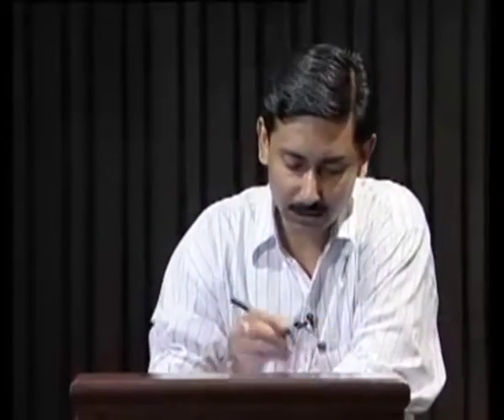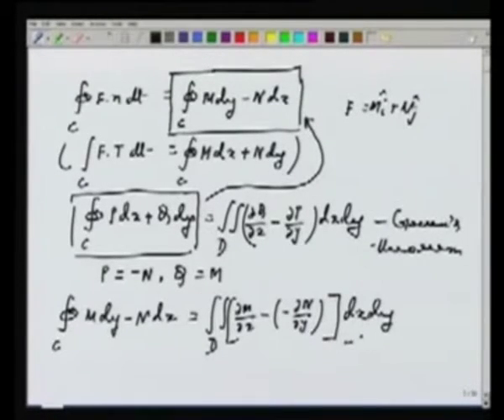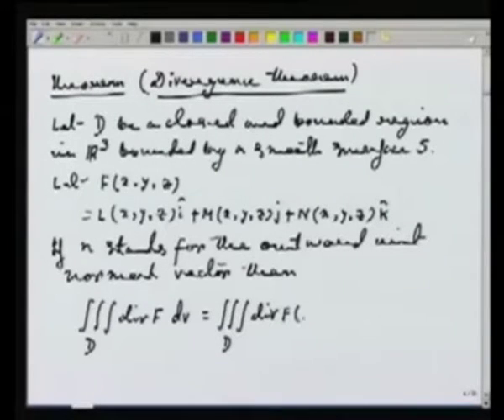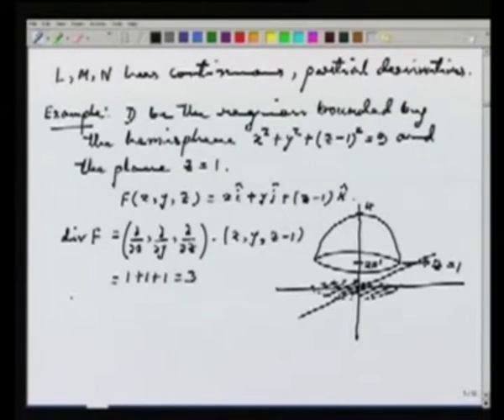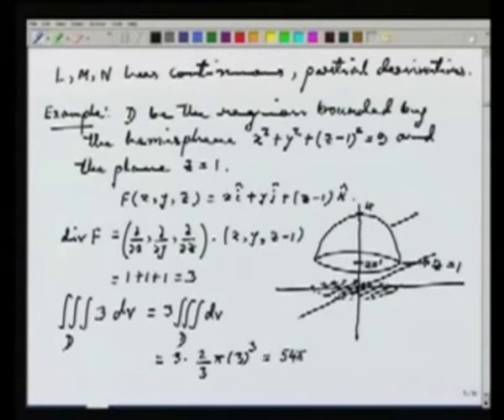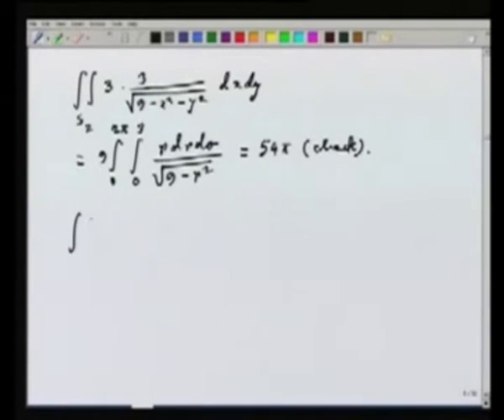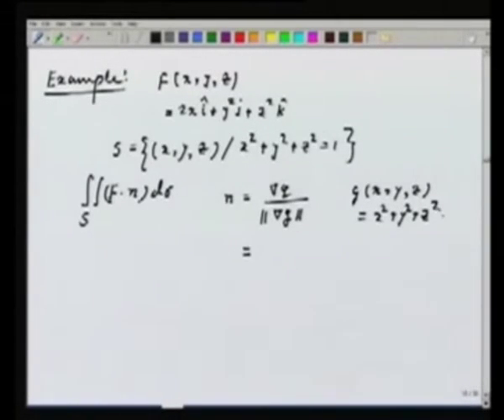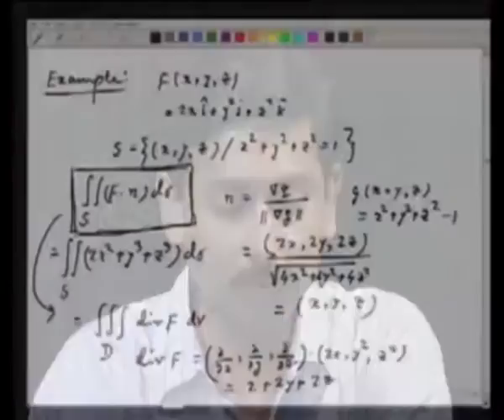Gauss Divergence Theorem